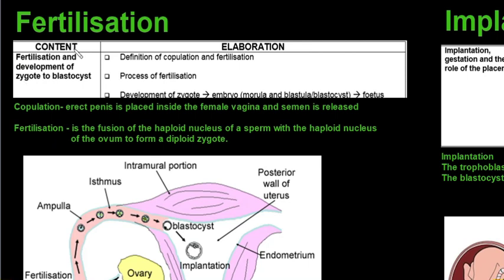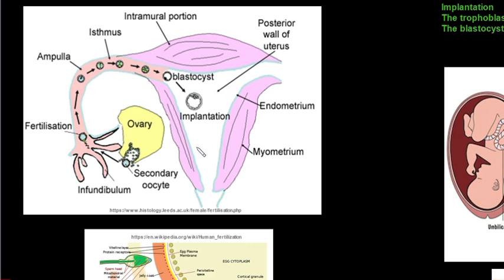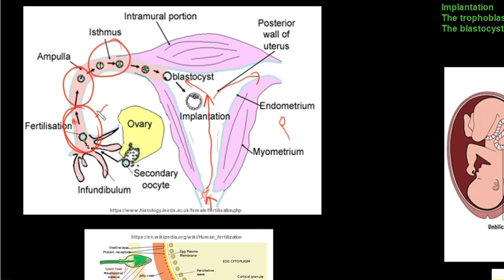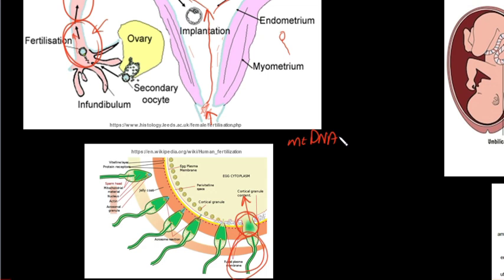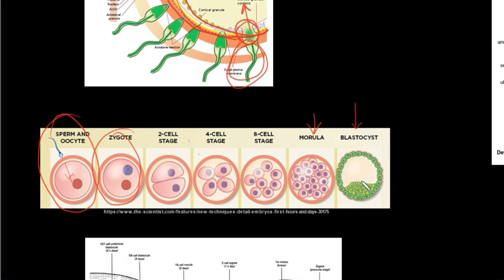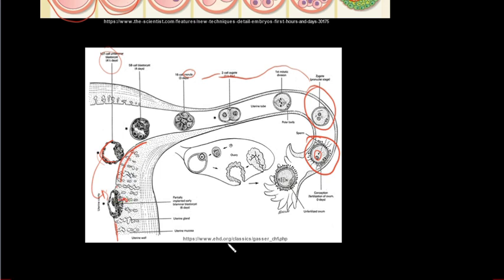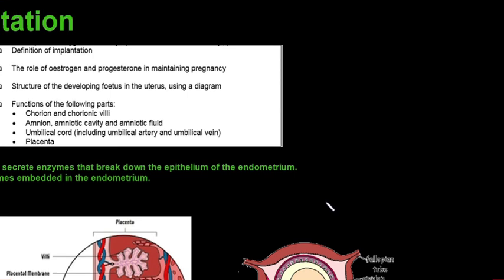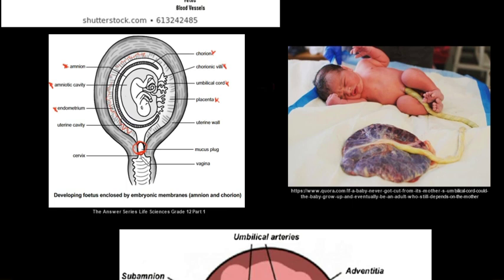Grade 12 Life Sciences Human Reproduction Part 4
In this video we look at fertilisation and implantation and development of the embryo.

Resources:
The Answer Series Grade 12 Life Sciences Part 1